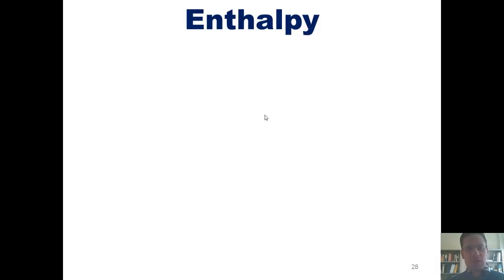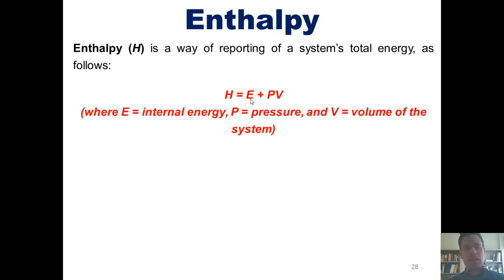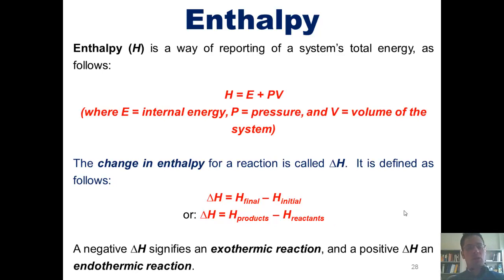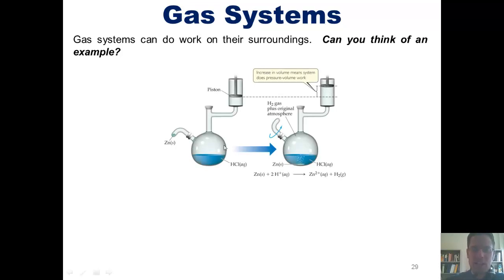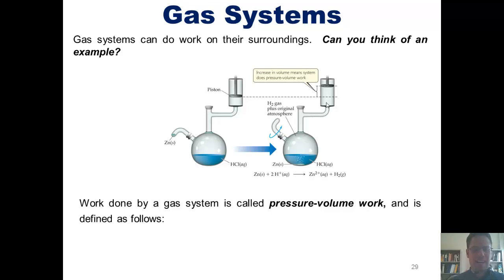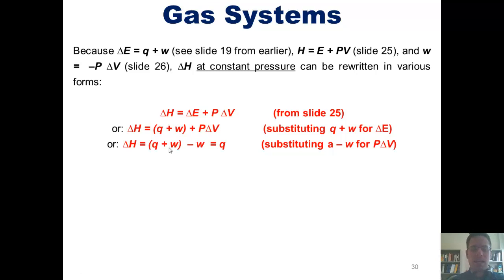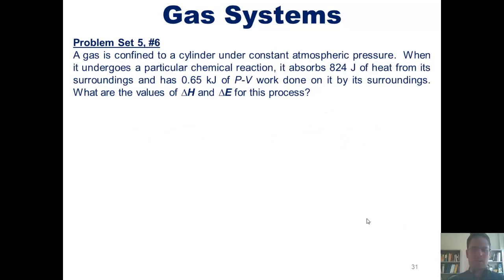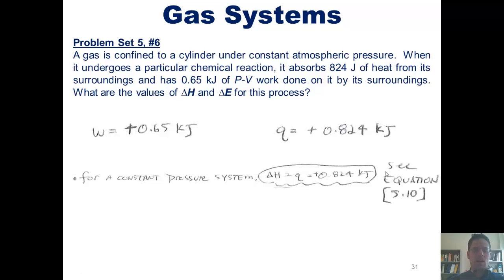Chapter 5 – Thermochemistry: Part 6 of 11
In this video I’ll teach you more about enthalpy, gas systems, and gas-pressure work.